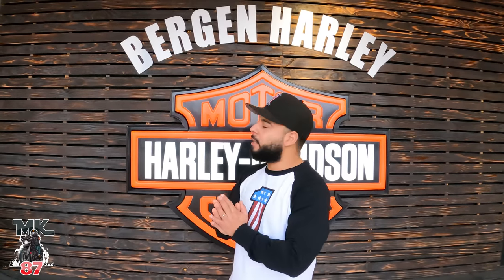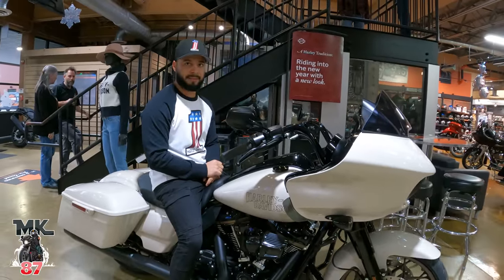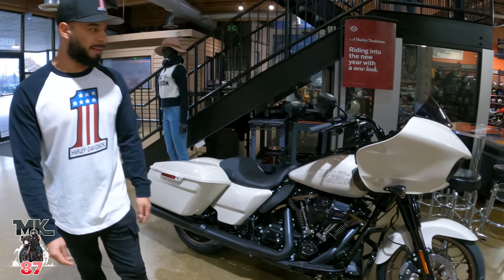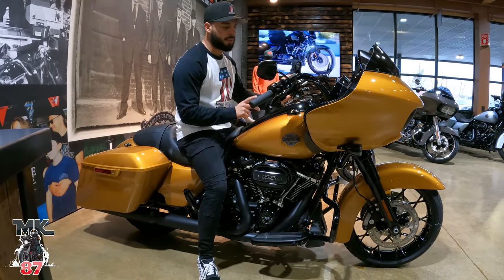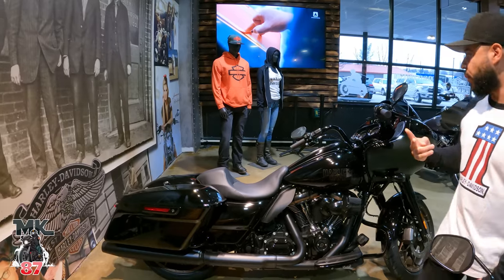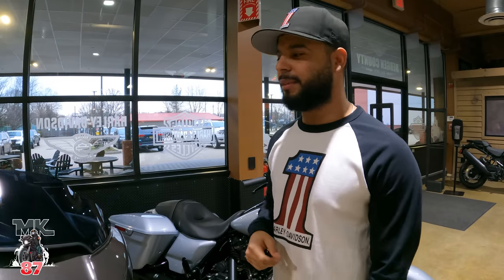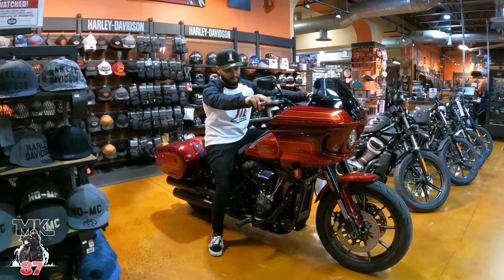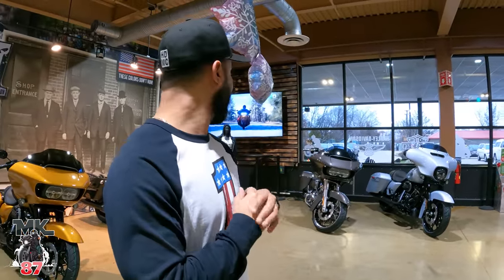2023 Harley Davidson Road glide st first look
Here are some the new color's for 2023!!

squid mic